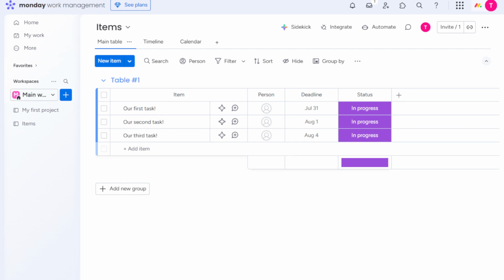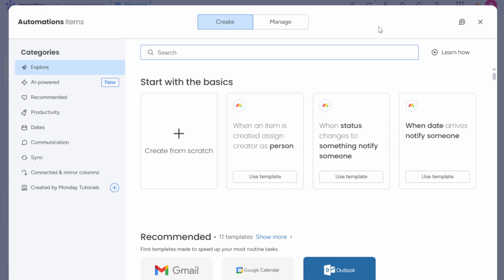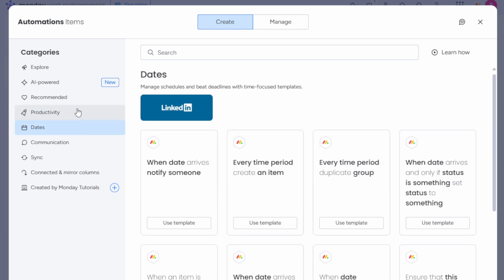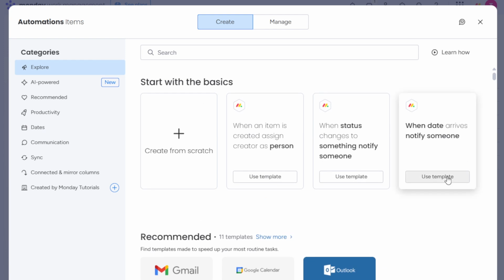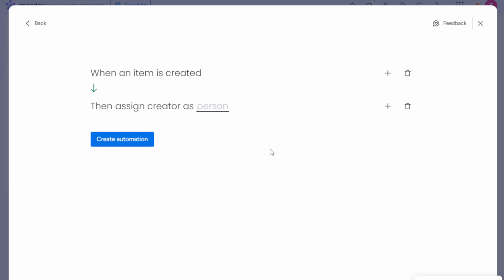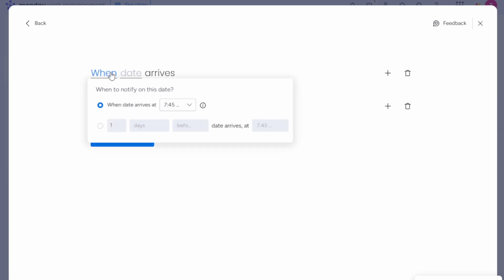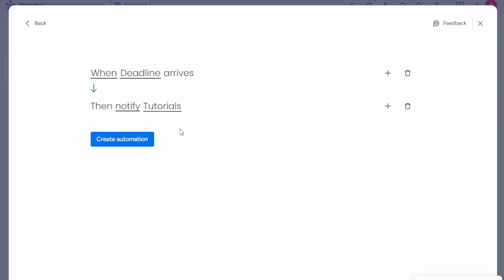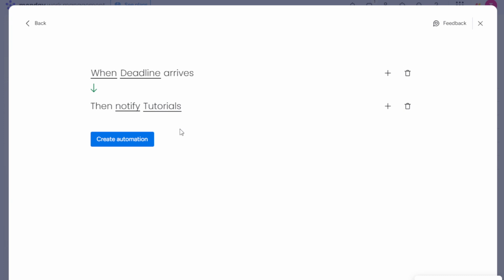How to Use Prebuilt Automations in Monday com Fast and Easy!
In today's video, I'm going to teach you how to use prebuilt automations in Monday.com fast and easy! Welcome, everyone. Automating tasks can significantly boost your productivity and help streamline your workflow, and Monday.com offers a great feature to do just that with their prebuilt automations. Follow along as we navigate the platform together, ensuring you can maximize the benefits of these powerful tools.

First, let's jump into our Monday.com board. At the top right of your screen, you will see the Automate button. This button is your gateway to the array of automation options that Monday.com has thoughtfully curated. By clicking here, you're entering a world where repetitive tasks are handled for you, freeing up your time to focus on what truly needs your attention.

Once you've clicked Automate, you'll be taken to a screen filled with a variety of common automation recipes. A convenient feature of Monday.com is that you can either scroll through these to get inspired or use the search bar to quickly find what you're looking for. These recipes are essentially pre-set automation formulas designed to cater to frequent tasks or actions you might want to automate. Browse through them to get a sense of what's possible; it might even spark new ideas on how you can optimize your workflows.

For today's demonstration, let's choose one of these prebuilt recipes. Specifically, let's go with the option that says, “When date arrives, notify someone.” This recipe is particularly useful for reminders or to ensure that everyone stays on top of critical deadlines or tasks. Once you've located it, click on it to proceed to the next step.

After selecting your prebuilt automation, you will now have the opportunity to customize it to fit your unique needs. This is where the true power of automation lies. You’ll be able to specify the key details such as which date column this automation should trigger from, and importantly, identify who should be notified. Take a moment to consider who the relevant stakeholders are in your project and ensure they’re informed when needed. Once you’re satisfied with your settings, finalize the process by clicking Add to Board.

By adding this automation to your board, you’re setting up a seamless reminder system that will help prevent tasks from falling through the cracks. And that’s it — a simple, yet effective way to integrate automation into your daily routine. I hope you found this overview helpful and that it inspires you to explore more ways to leverage automations within Monday.com to improve your workflow efficiency. Remember, the goal is to minimize manual intervention and maximize your time for more strategic initiatives.